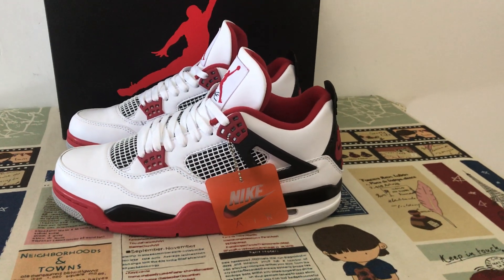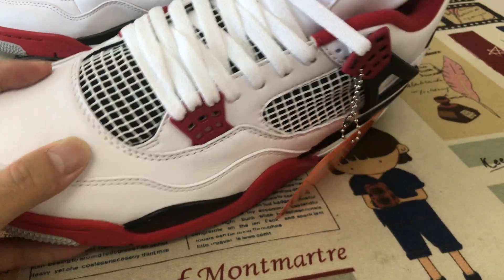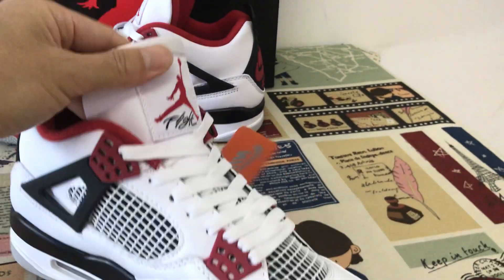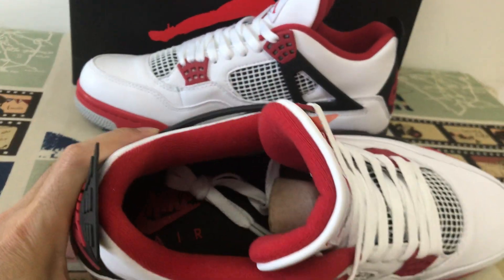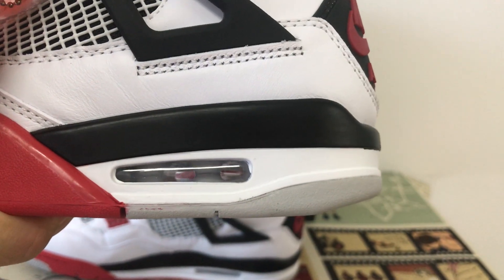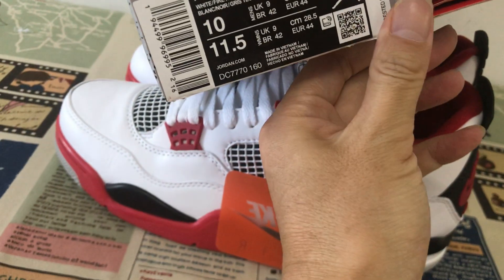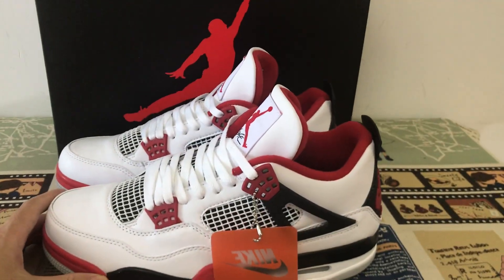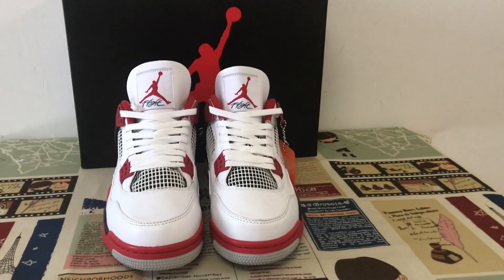Air Jordan 4 OG Fire Red Review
Air Jordan 4 OG Fire Red

Hey friend today give you the first and detailed review on Air Jordan 4 OG Fire Red ,if you like them, pls click the below link to order on my
Jordan Brand revisited an iconic colorway with the Air Jordan 4 Fire Red (2020), now available on StockX. This release returns in its original form with “Nike Air” branded heels, making it the first time this colorway has retroed in this variation since its debut in 1989.

This Jordan 4 consists of a white leather upper with black and Fire Red detailing. Rubber netted underlays, black heel tabs with “Nike Air” branding, and black with fire red midsoles completes this design. These sneakers released in November of 2020 and retailed for $200.